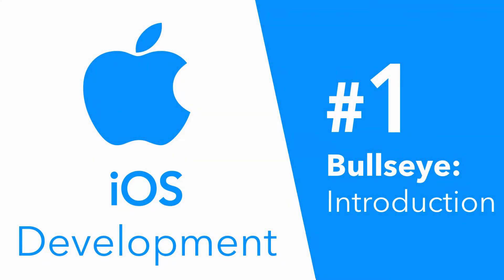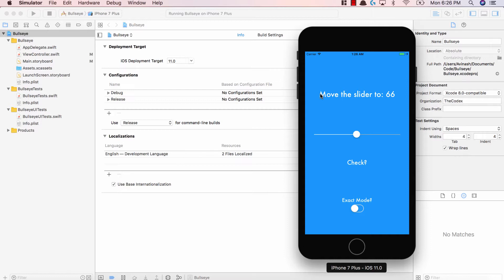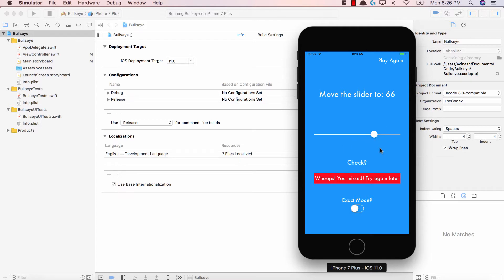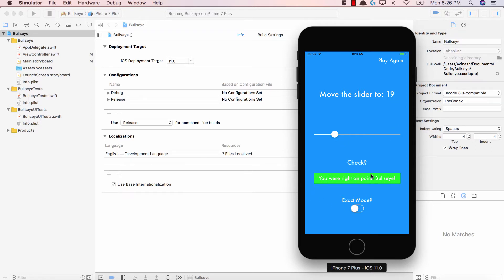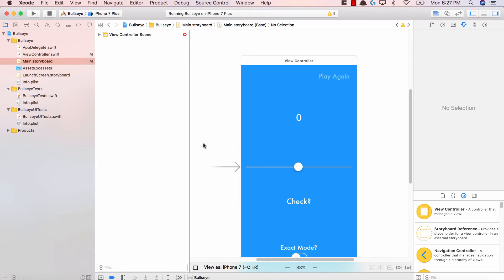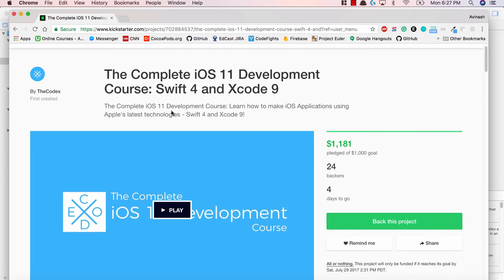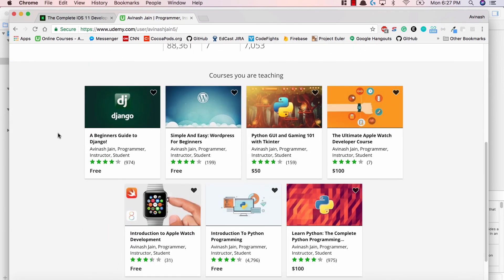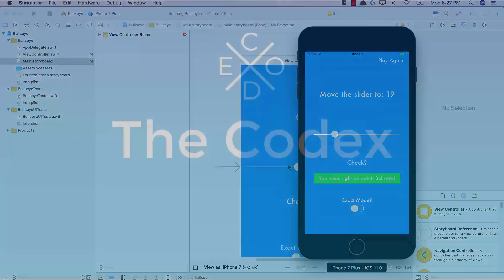Our first iOS 11 Application: Bullseye #1 - Introduction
Vibe coding web applications with Claude Code? Speed up your workflow ... A series of iOS 11 Development tutorials that will teach how to create our first application - Bullseye! In part 1 we'll learn about the application we're making and where to find more resources!